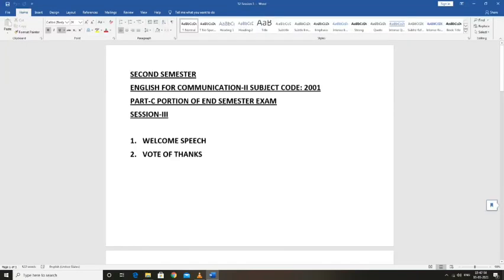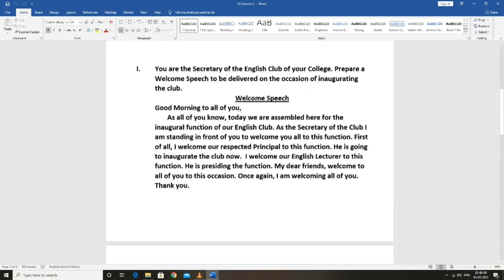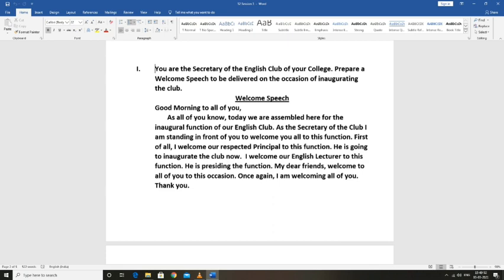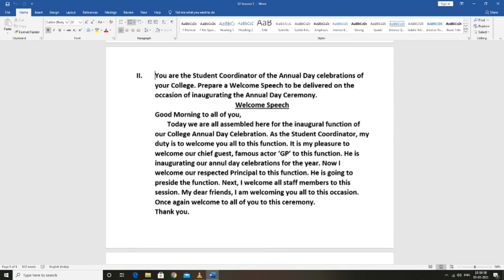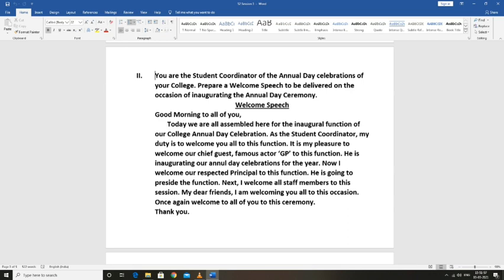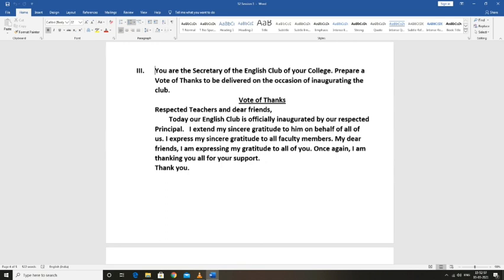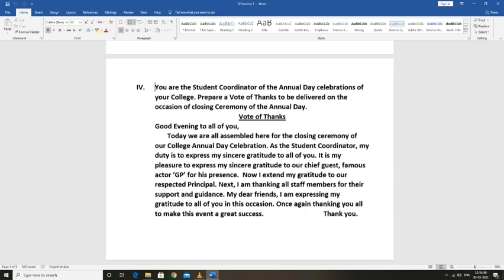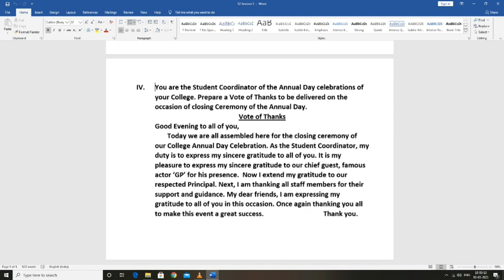SPEECH | ENGLISH FOR COMMUNICATION | RAJESH | MAJLIS POLYTECHNIC COLLEGE